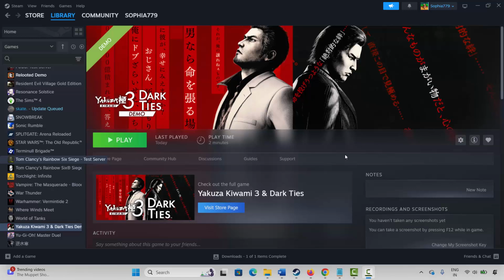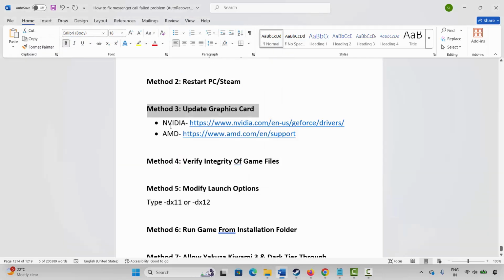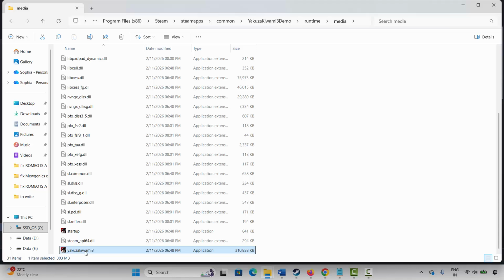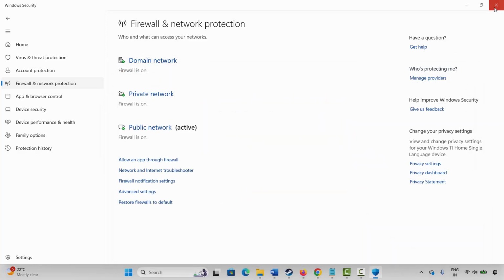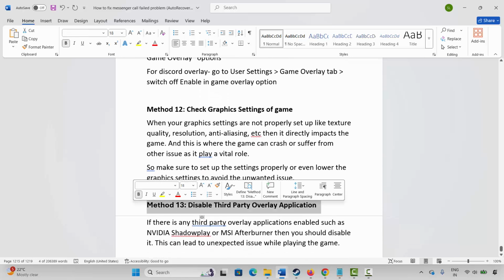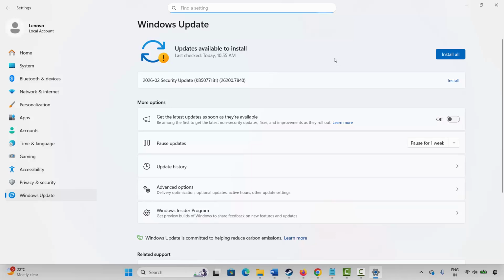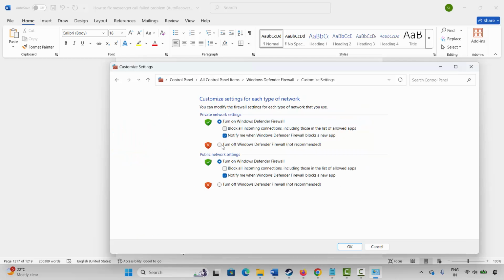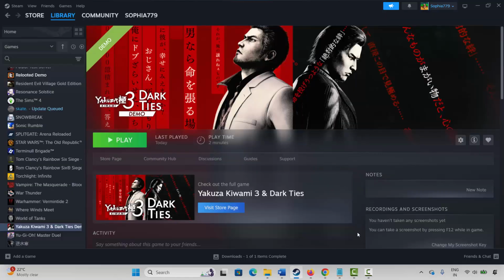Fix Yakuza Kiwami 3 & Dark Ties Crashing, Not Loading, Black Screen, Lag, Low FPS Drop Issue On PC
In this video tutorial, you will learn various advanced ways to Fix Yakuza Kiwami 3 & Dark Ties Crashing, Not Loading, Black Screen, Lag, Low FPS Drop Issue On PC/Steam.
Fix Yakuza Kiwami 3 & Dark Ties crashing on steam,
Fix Yakuza Kiwami 3 & Dark Ties fixed pc crashing,
Fix Yakuza Kiwami 3 & Dark Ties Stuck On Black Screen on PC,
How to Fix Yakuza Kiwami 3 & Dark Ties Lagging,
How To Fix Yakuza Kiwami 3 & Dark Ties Stuck on Loading Screen on PC,
Yakuza Kiwami 3 & Dark Ties not loading on PC 2026,

🌐Social Media-